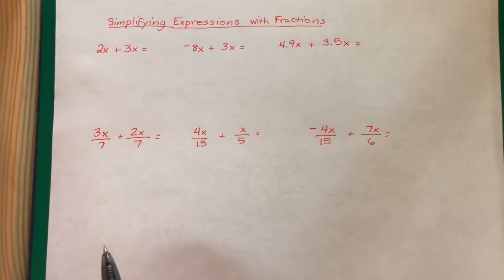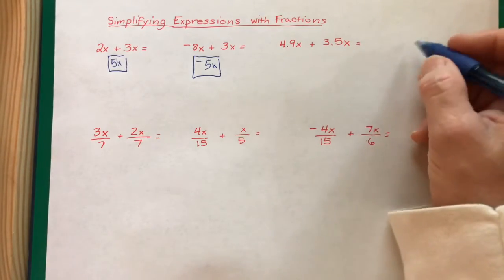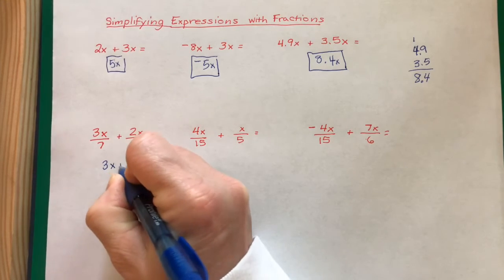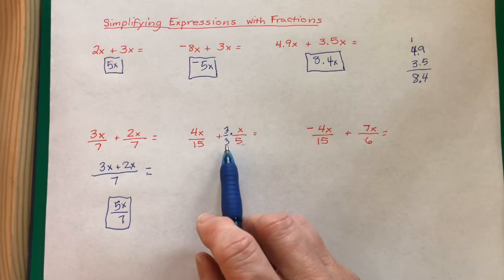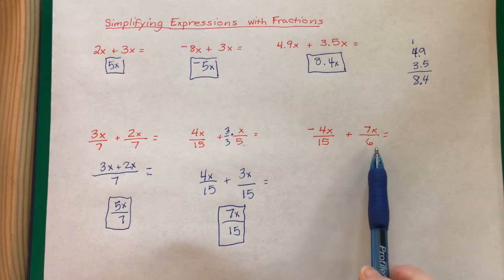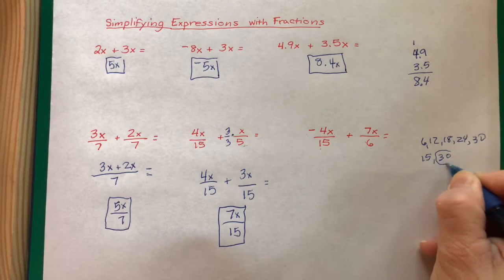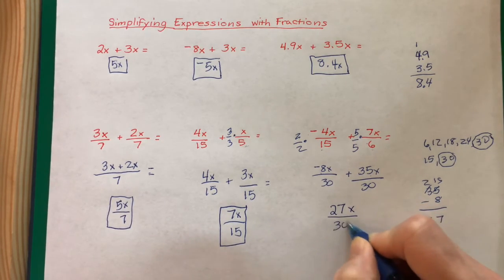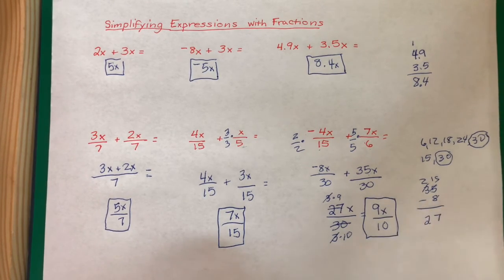Simplifying Expressions with Fractions